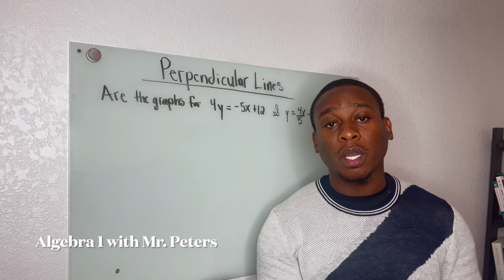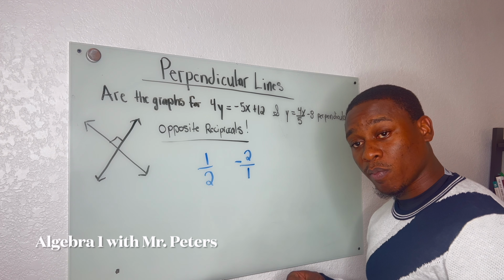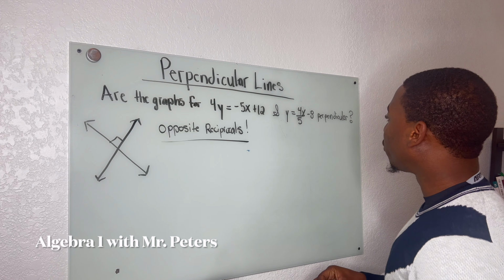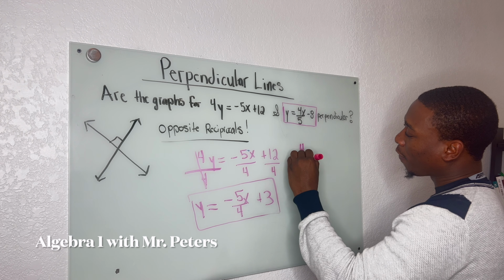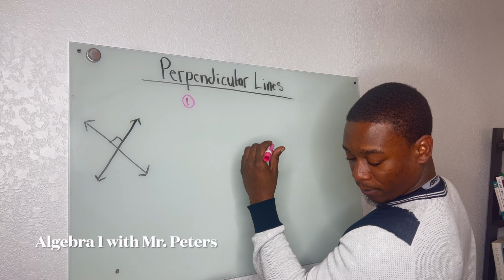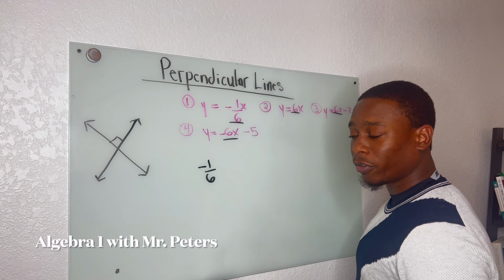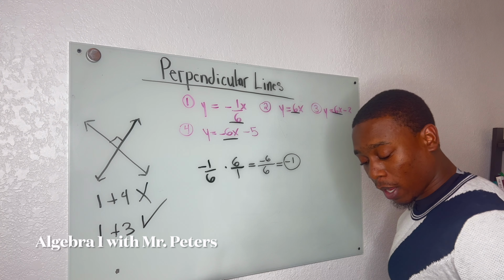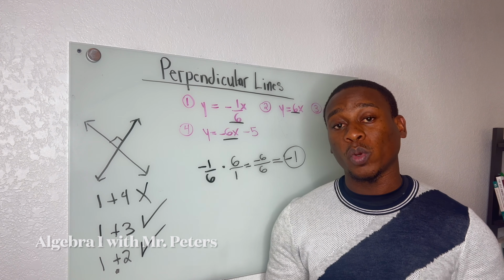What are Perpendicular Lines? Intro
Today's video is a review on How to identify Perpendicular Lines by using opposite reciprocals for the slopes of the two lines. We review each step and break down what exactly opposite reciprocals are and how they relate to perpendicular lines.  Click the link above for more on this topic.